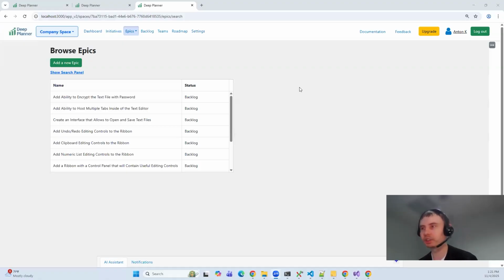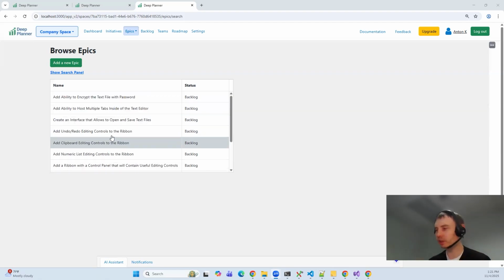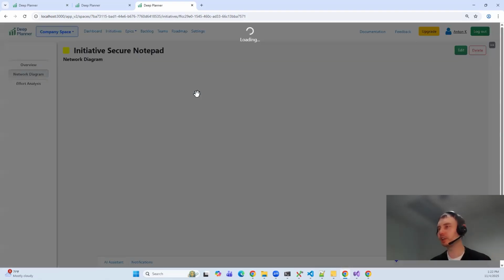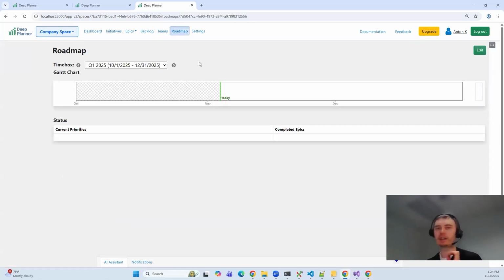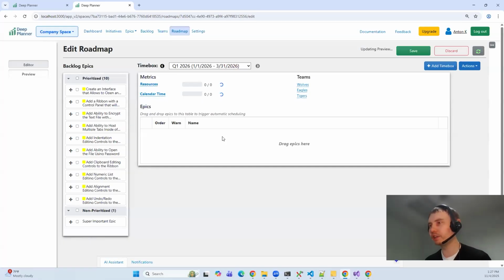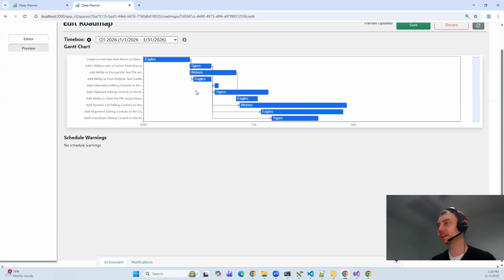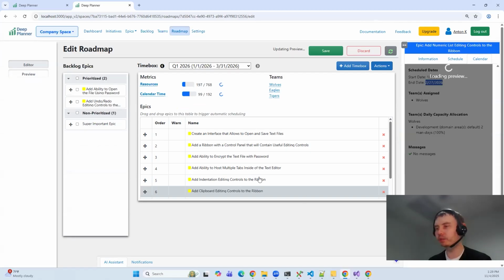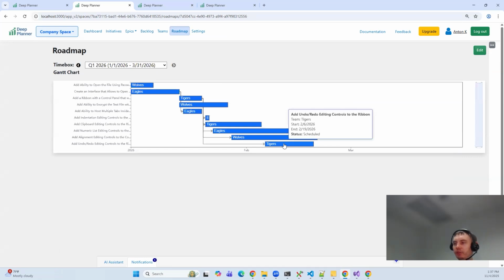Estimating Budget and Delivery Dates for a Software Project | Project Management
Discover how to quickly estimate budget and delivery dates for a software project.